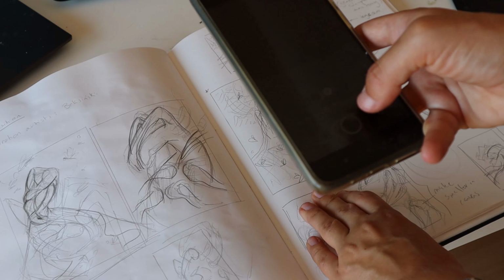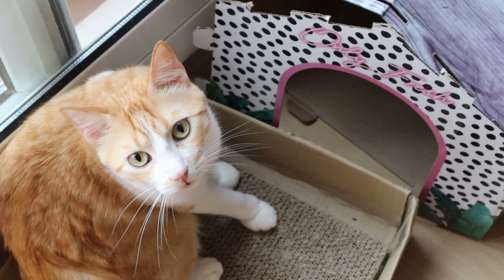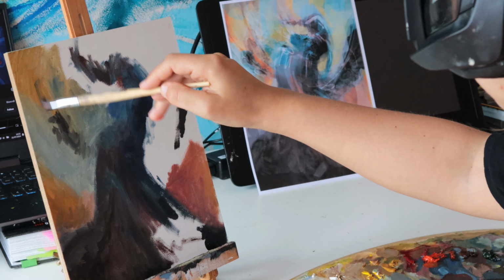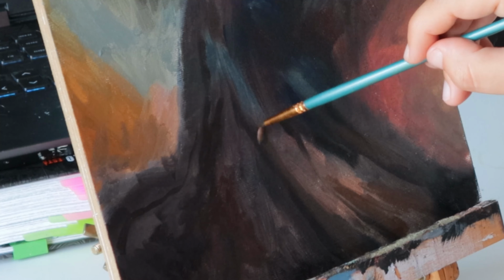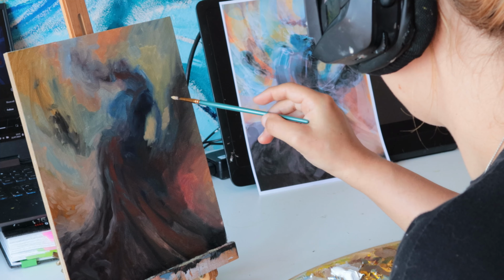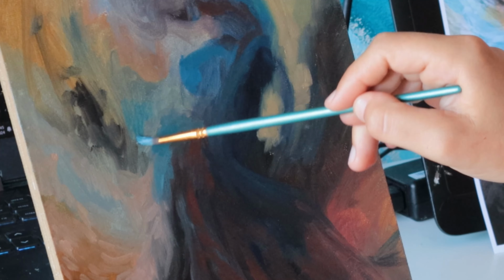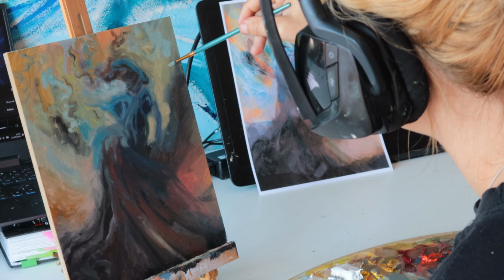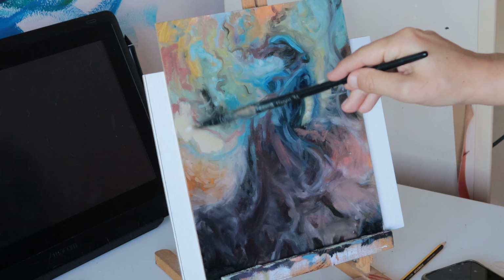Digital Sketch to Oils Sketch | Continuation Oil Painting Series | Milestone 1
Hello fellow painters, today I share the process of taking a digital refined sketch into an oil painting sketch. I am still testing the waters on where I want to take this particular piece, so there's a little bit of experimenting with colours. Usually when I have a digital sketch I like to print it out and use it as a guide, not as a blueprint. I'll end up figuring out where I take it in the near future.

Until then,
Happy Painting!